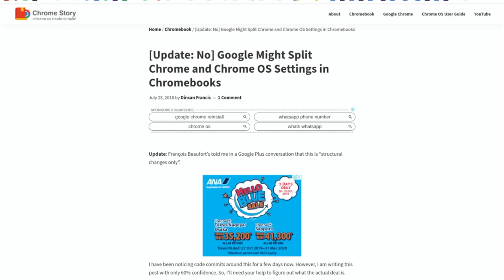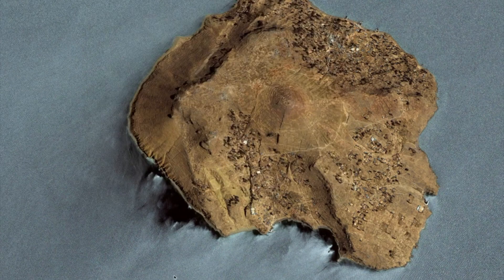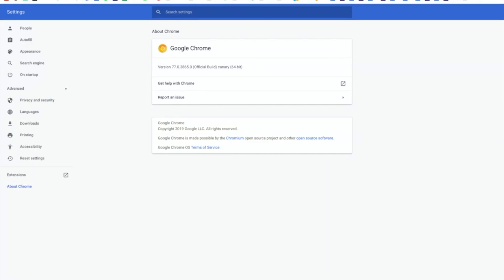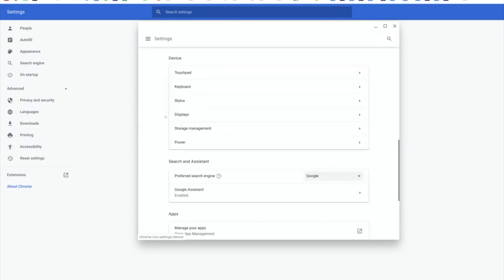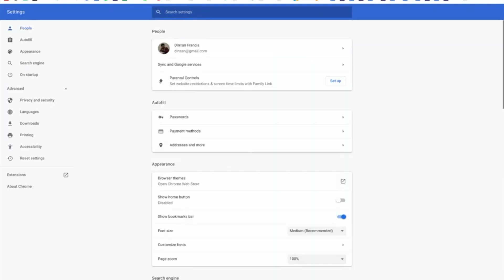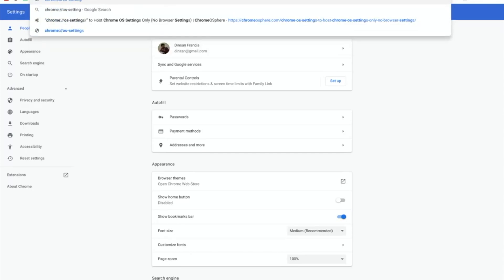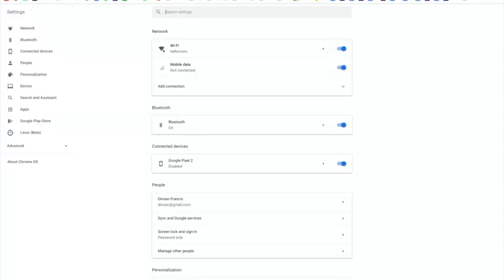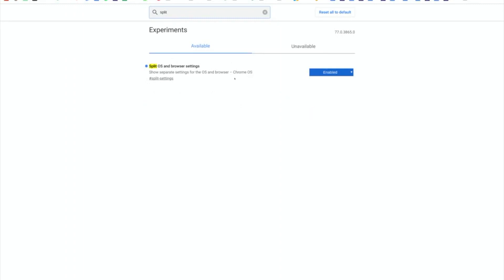Chrome and Chrome OS Settings Split Into Two Separate Apps - Demo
Here is an early version of "Chrome OS Split Settings". So far, Chrome OS and Chrome had a single "Settings" app. This is changing. You will soon have chrome://settings hosting the browser settings and chrome://os-settings hosting the Chrome "OS" settings. Here is video demo from the Canary Channel